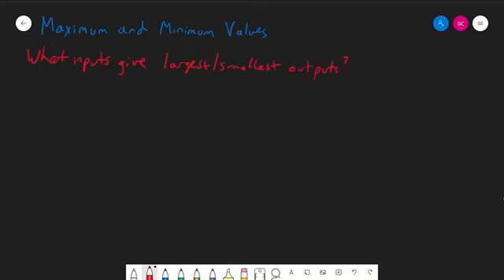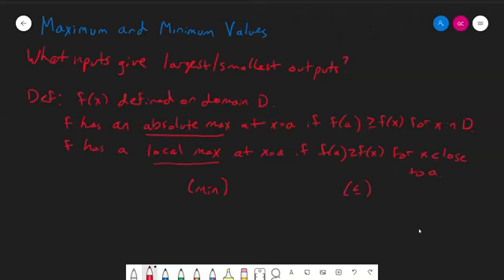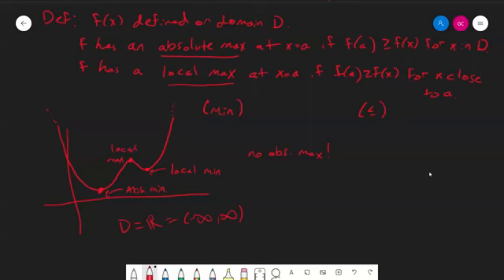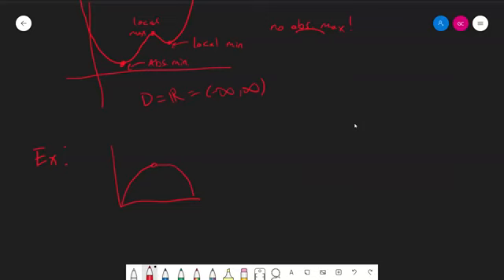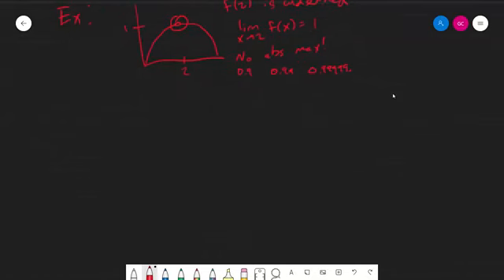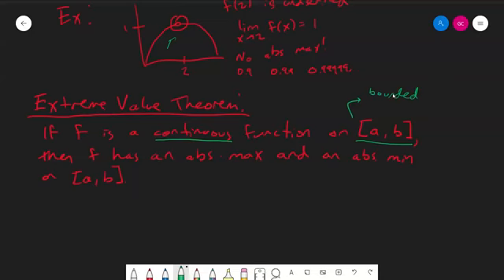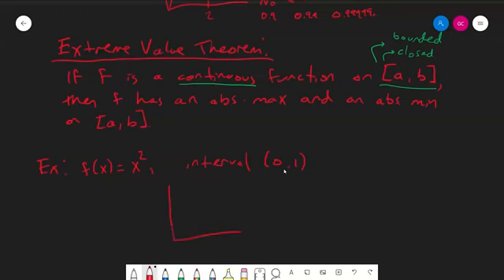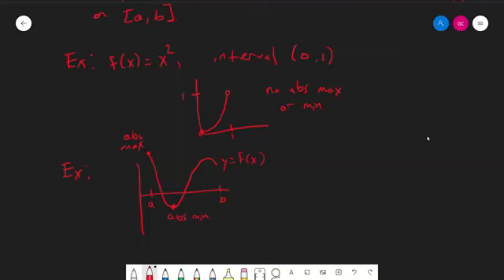Maximum and Minimum Values 1